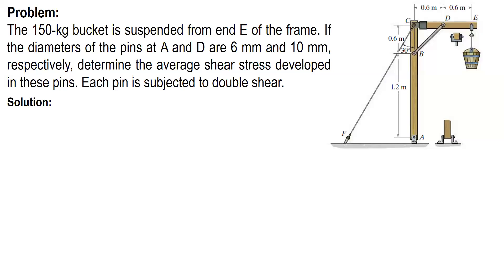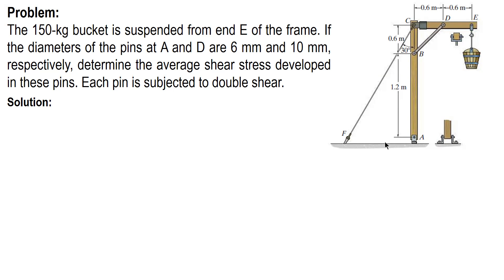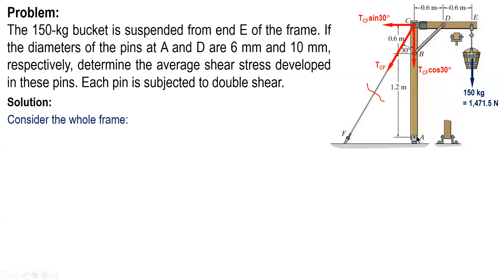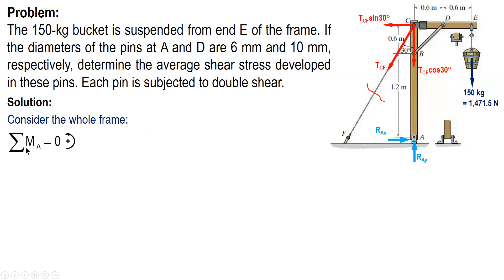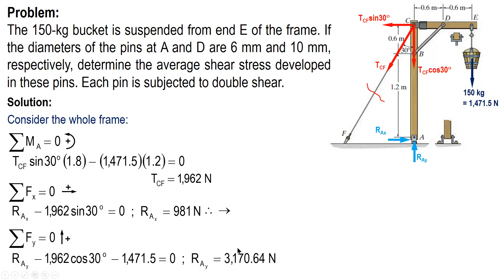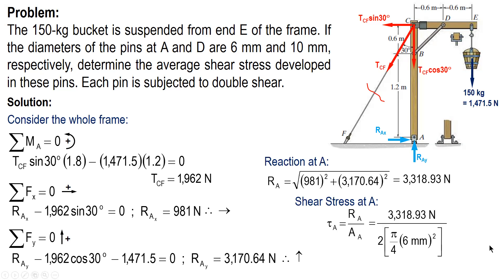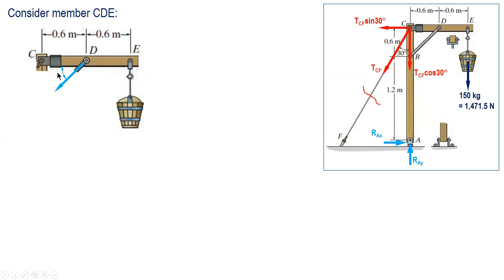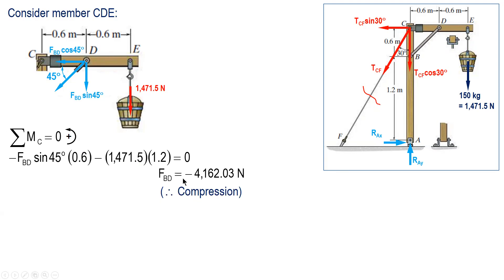SHEAR STRESS | SAMPLE PROBLEM #2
A sample problem on shear stress.